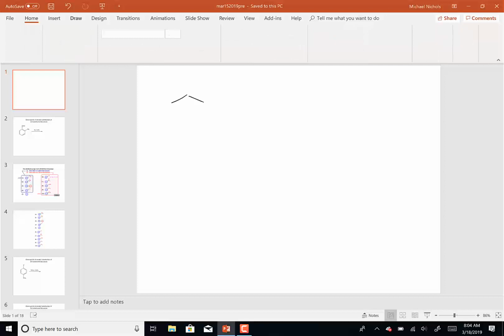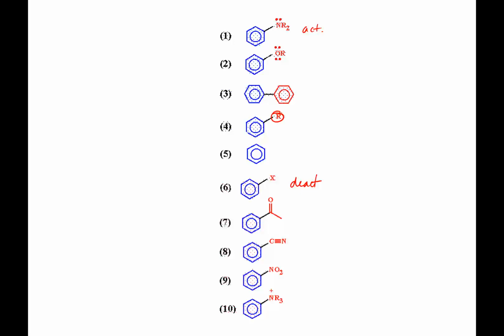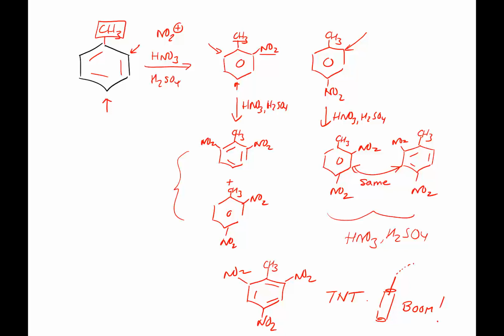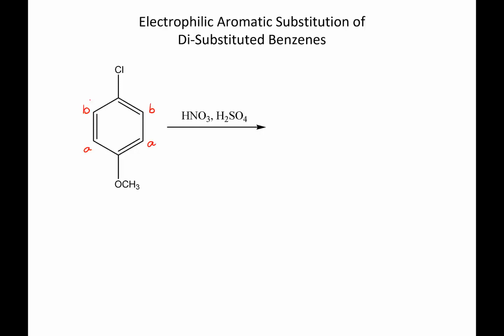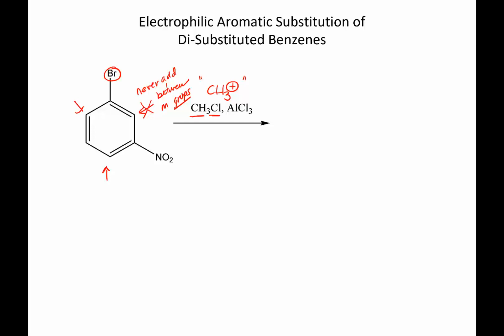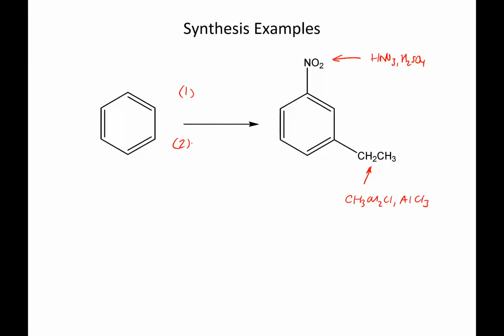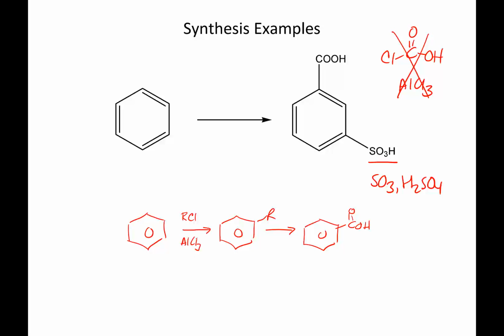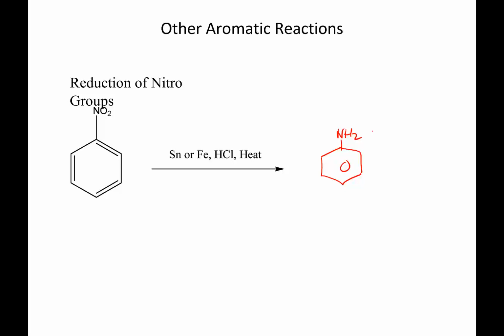Lecture Video Mar 18 2019 8 am